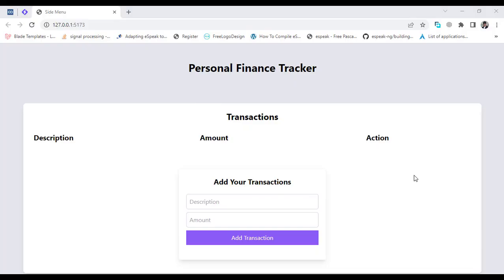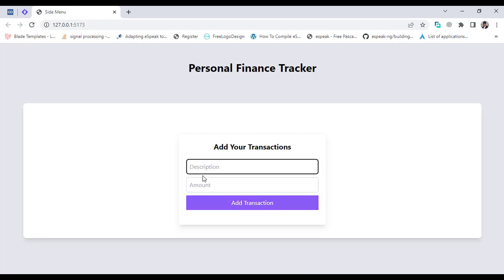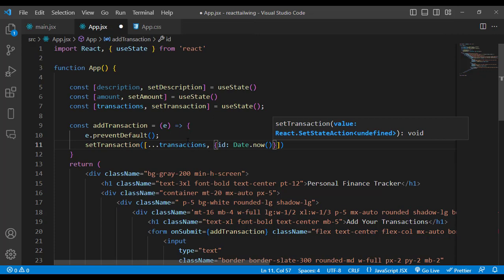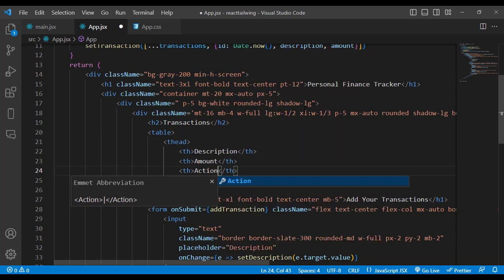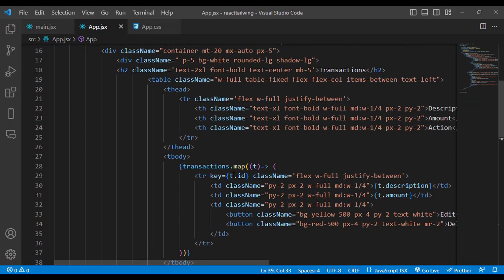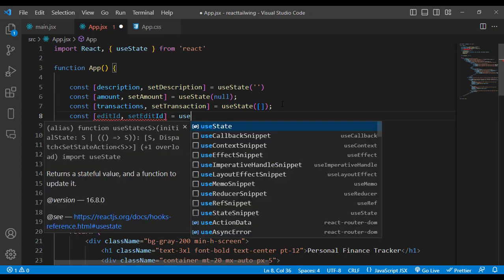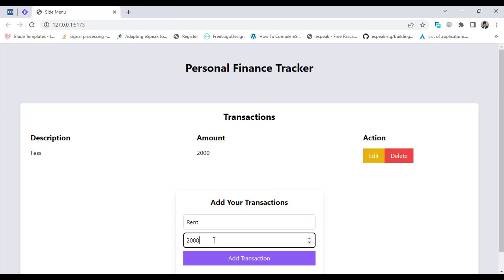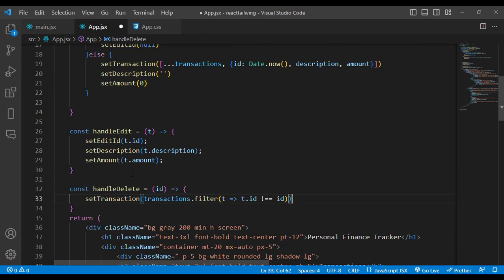Simple Personal Finance/Budget Tracker Website Using React JS From Scratch | Expense Tracker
This video discusses implementing the Budget/Finance Tracker app in React JS. This is very helpful for keeping track of your expenses. It will help you to walk through your React concepts. Expense Tracker app with react js.